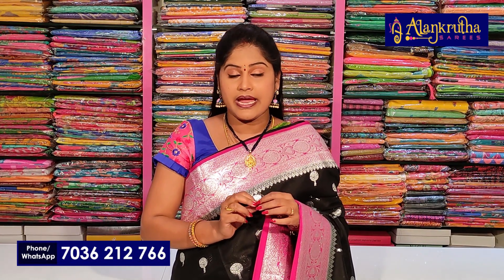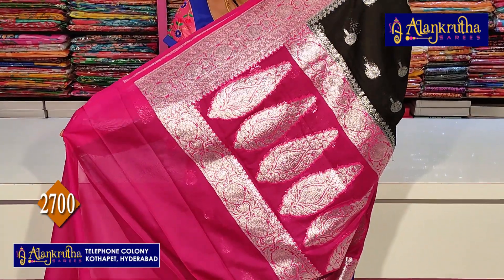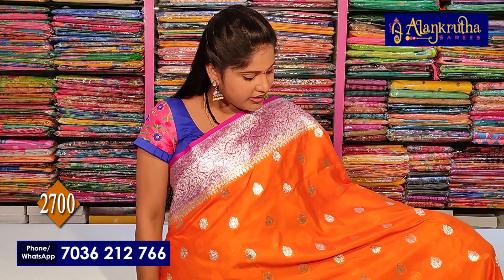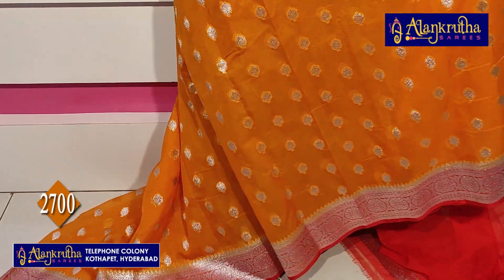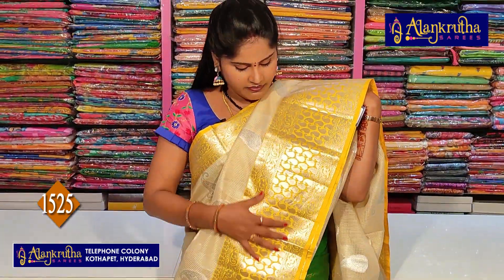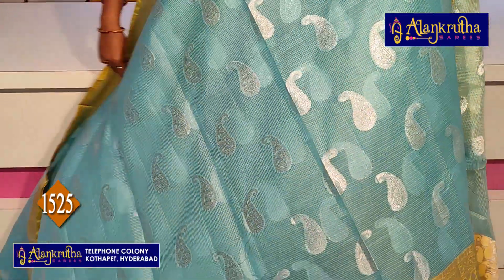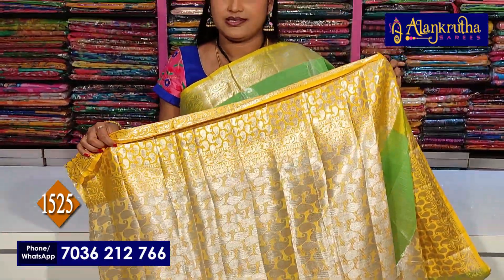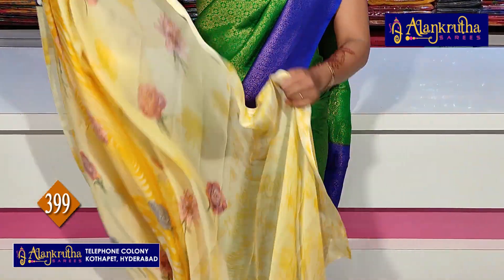Pure Banaras Silver Border Sarees and Kota Kanchi Border Sarees | Ep 653 | Alankrutha Sarees